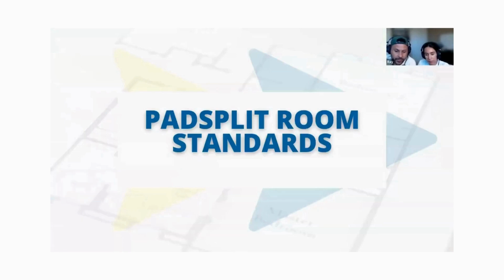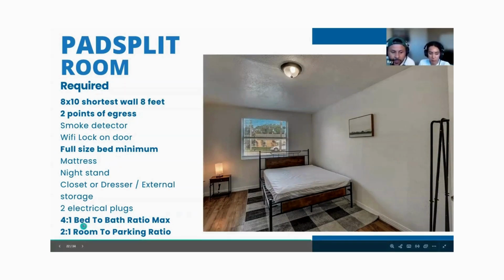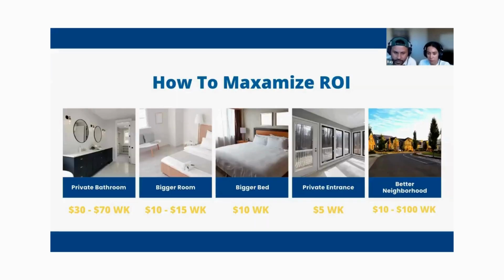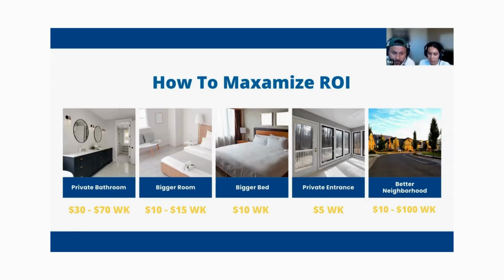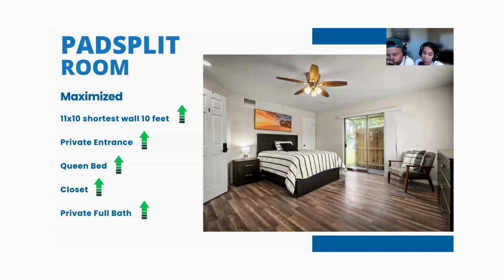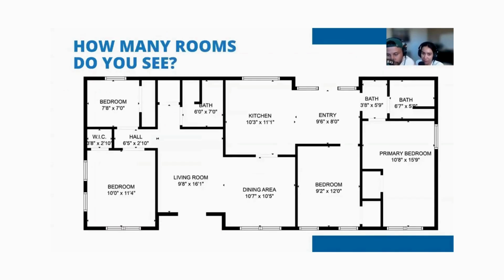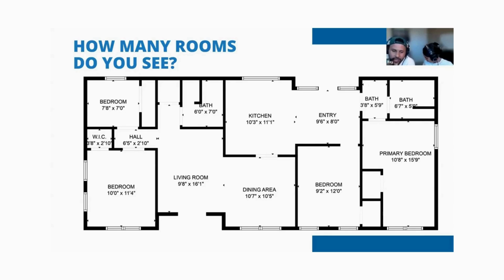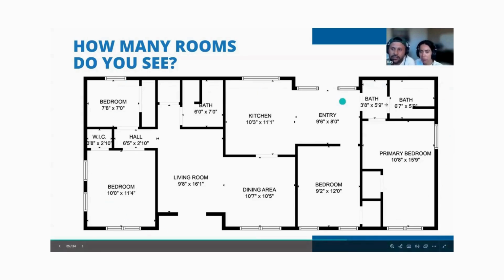Padsplit Room Standards and How to Maximize ROI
In the video we take you behind the scenes of a Virtual Investor private member call.  A team from Padsplit walks us through the different room standards and how to determine what to charge for room rates.

What is Padsplit in Real Estate?

Padsplit is a co-living platform that offers affordable, furnished room rentals in shared homes, primarily targeting individuals seeking medium-term housing options. It focuses on converting existing single-family homes into co-living spaces, with tenants renting individual bedrooms and sharing common areas like kitchens and living rooms.

RESOURCES | Want to Learn More About Real Estate Investing?

ABOUT Paul and Michael
Paul and Michael purchase properties nationwide to buy, renovate, and resale.  They focus on lead generation using REO property auctions, MLS, and real estate wholesalers.

If you have a property for sale please for our home buying criteria.

If you want to learn how to buy houses at auction, we created a simple to implement 7-step plan